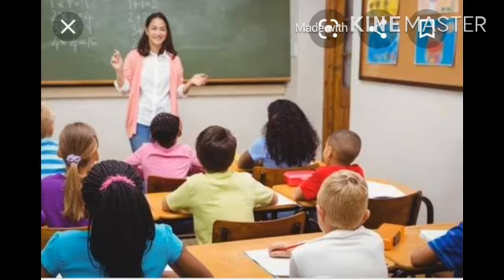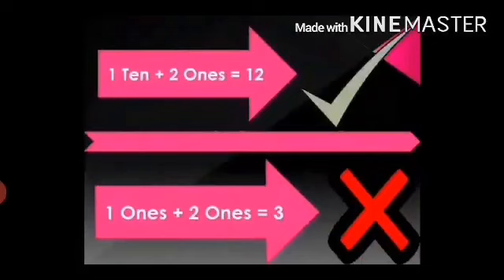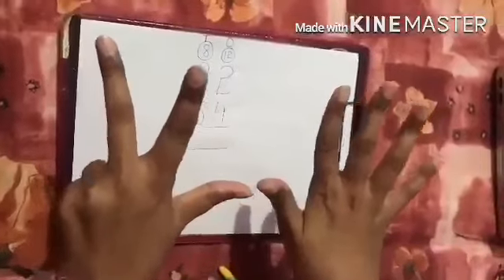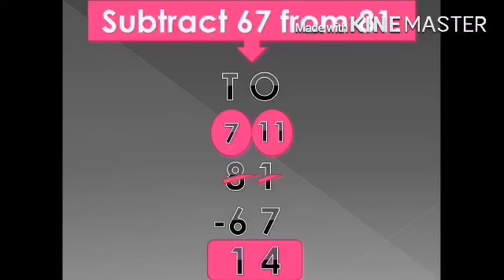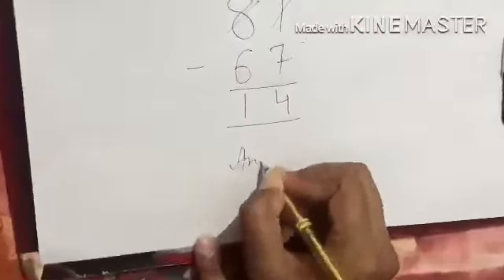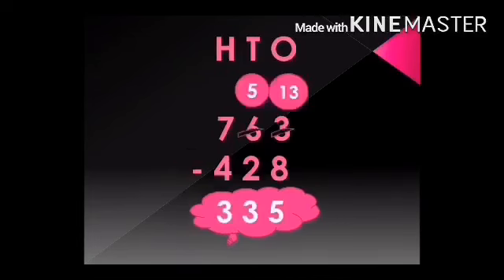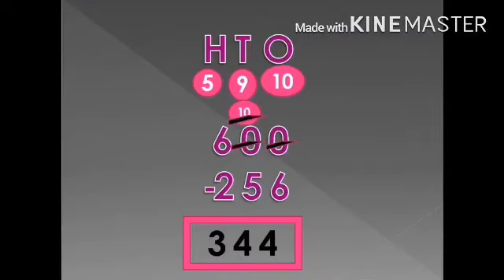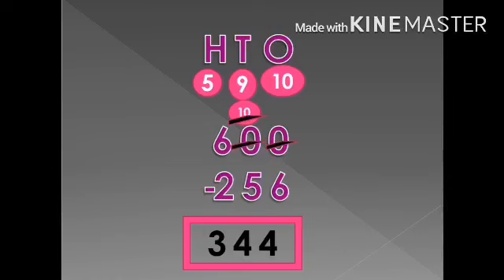Maths class 2,Chapter 3 Subtraction video2/3